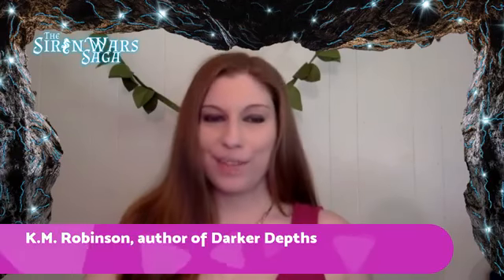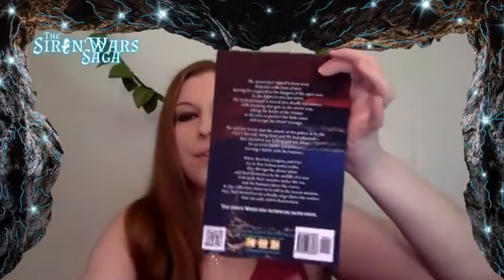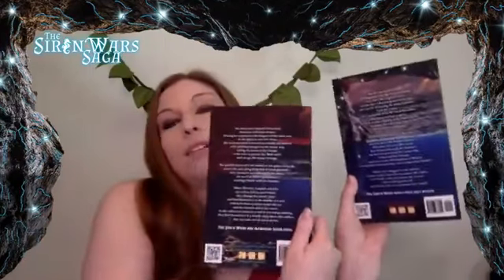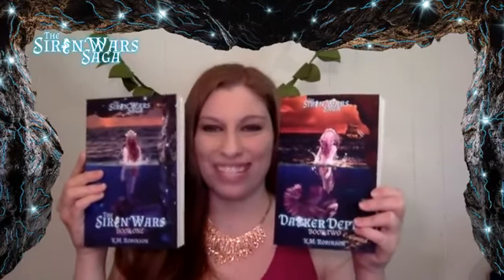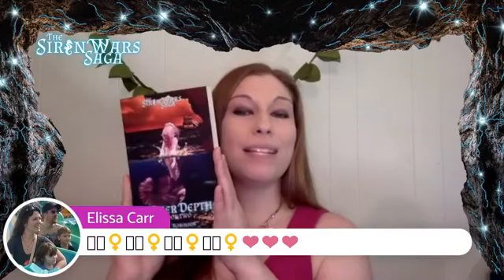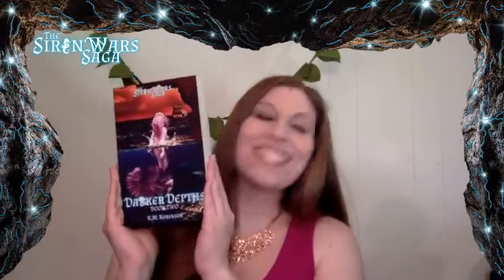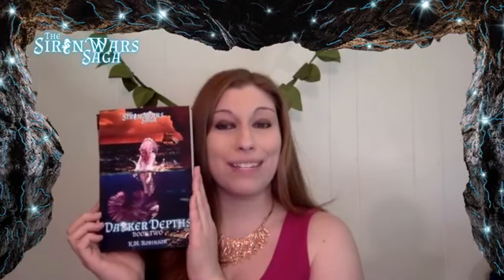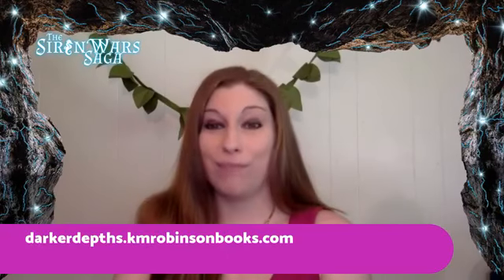Darker Depths Book Unboxing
Book Unboxing: Darker Depths (The Siren Wars Saga)